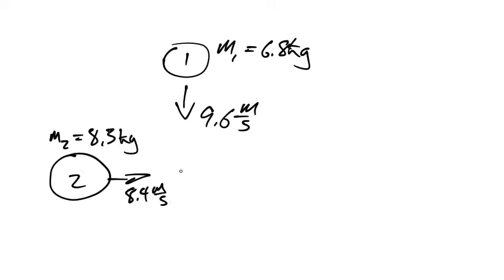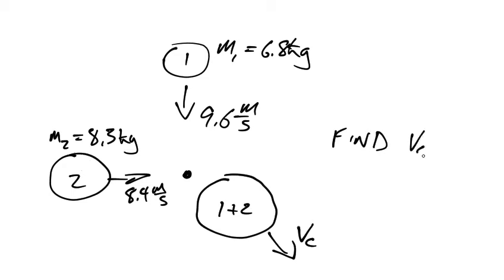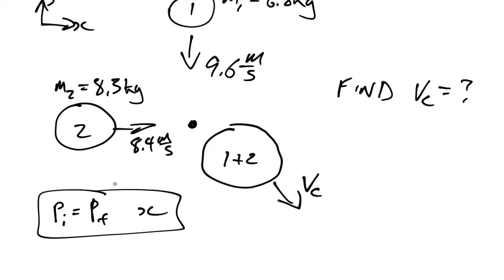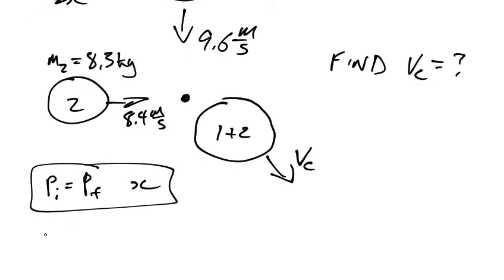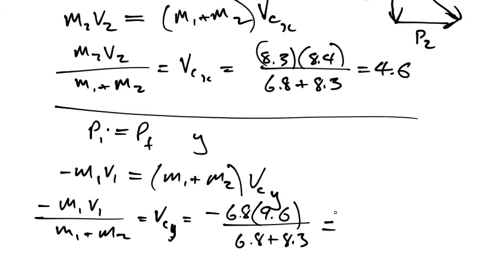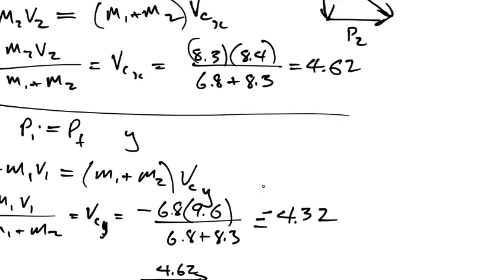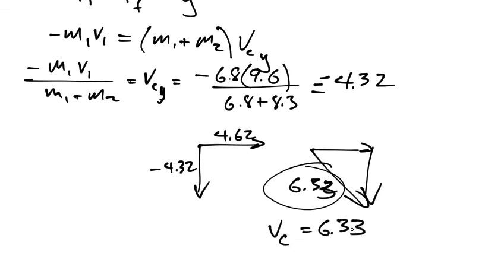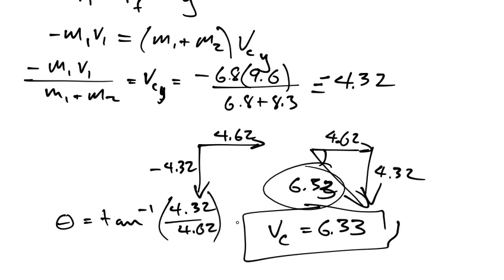flying birds collide phy12-mom7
conservation of momentum in 2D. Couple problem.